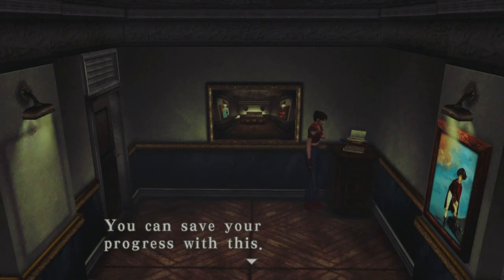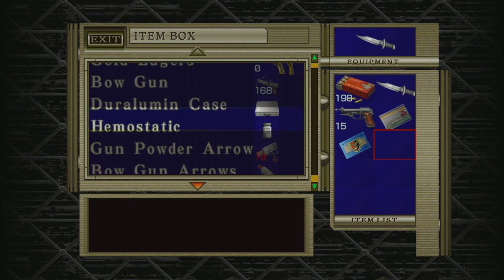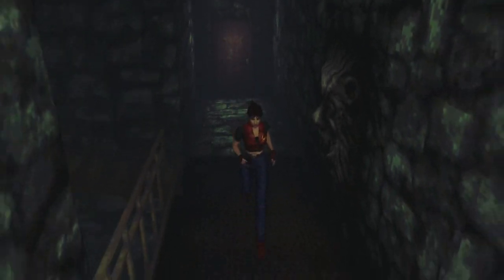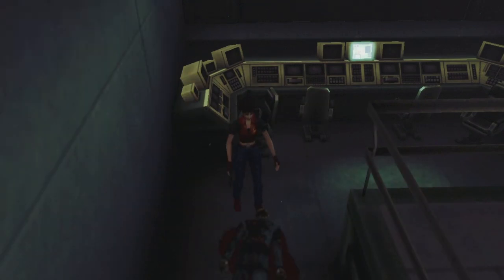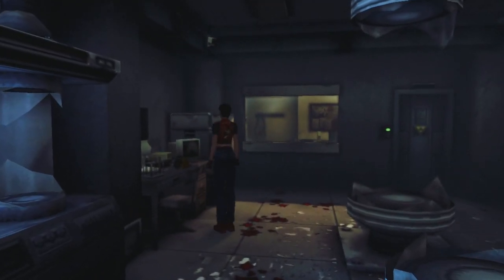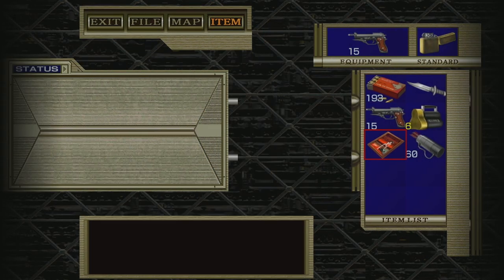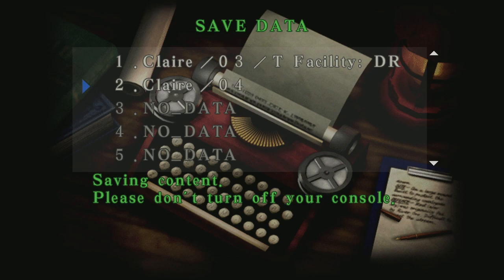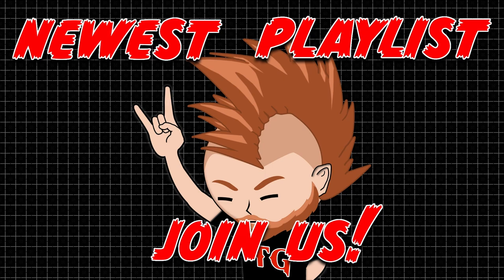Resident Evil: CVX HD | Xbox One X | #4 Puzzling Pictures